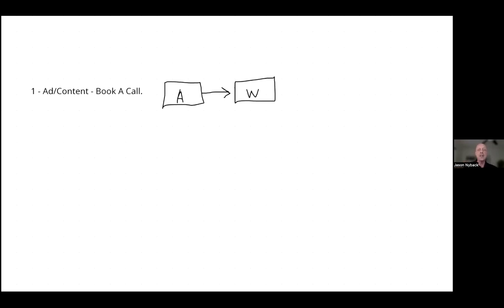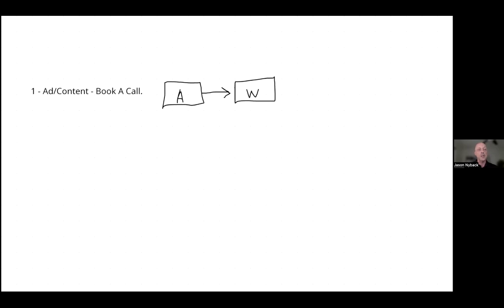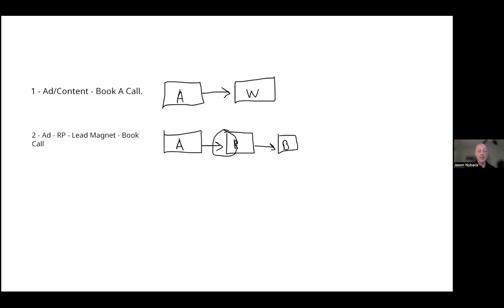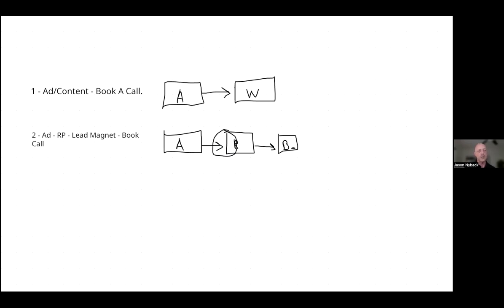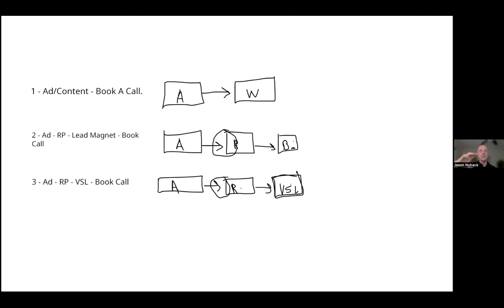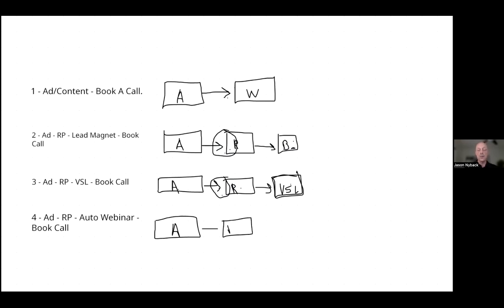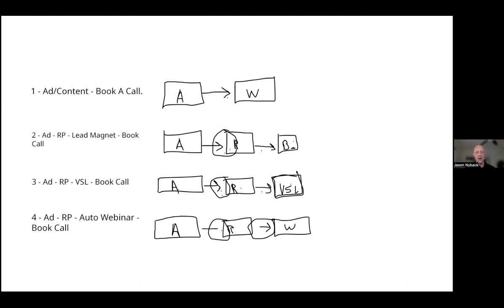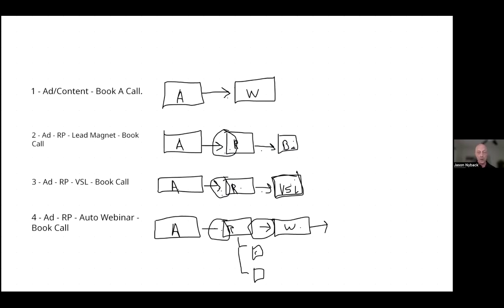The Best Sales Funnel For Attracting Affluent Coaching Clients (Part 1)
There are all kinds of ways to attract coaching clients. But the problem is - you need to make sure you are using the right strategy that will attract coaching clients who actually have money.

In this video I am going to show you what I believe is the best sales funnel for attracting coaching clients who are qualified.